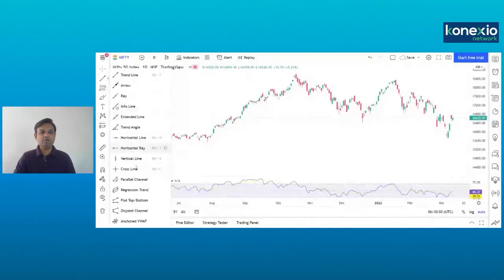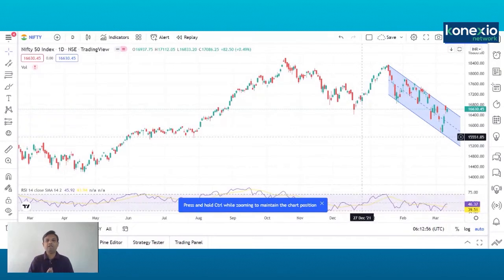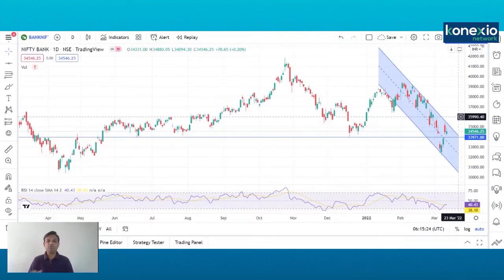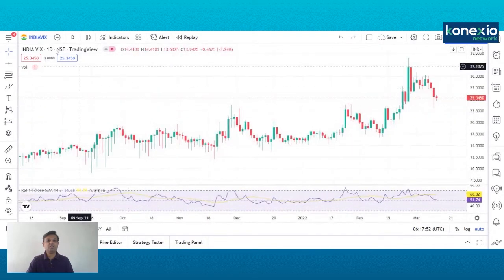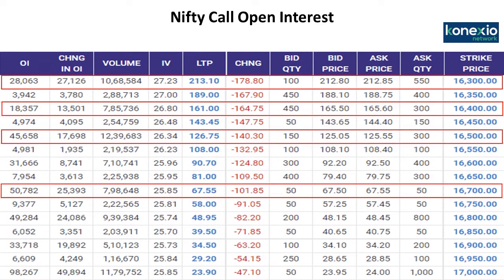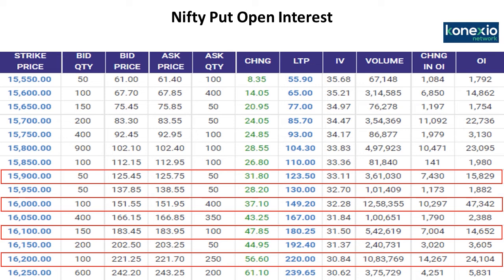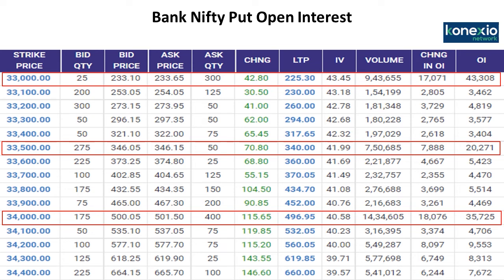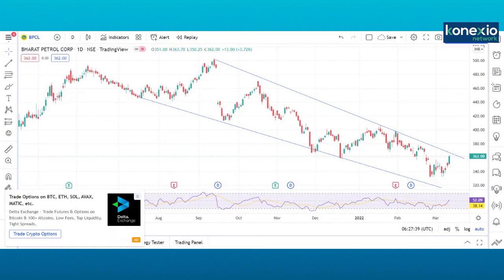Fed Meeting Next Week. Is Nifty Poised To Test 18300 Mark?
BPCL is Looking Good for Long Term

Timestamp

00:00​​​​​​​​ - Intro
00:15​​​​​​​​ - Last Week Summary
01:26 - Index Analysis Trade Setup
11:04 - Index Option Analysis
16:47 - Positional Call